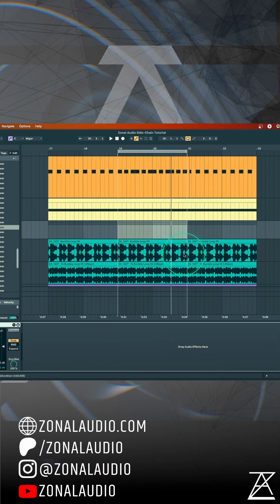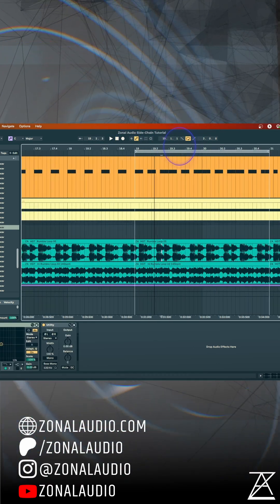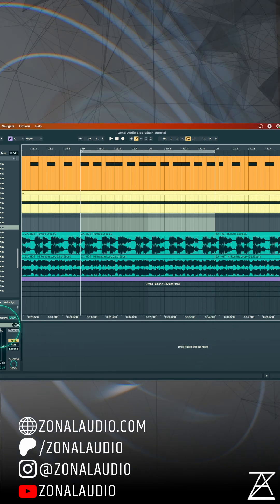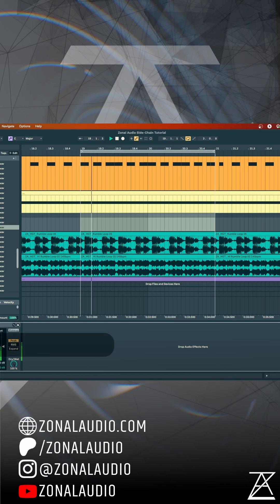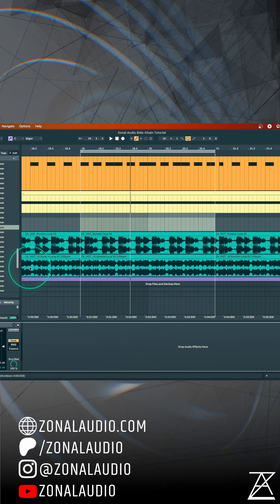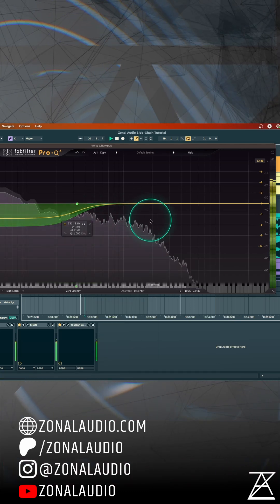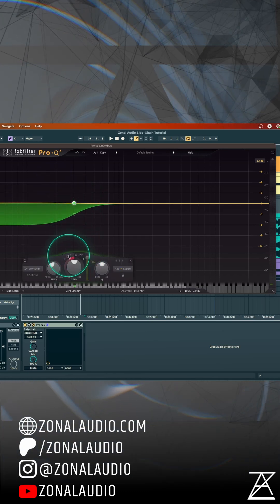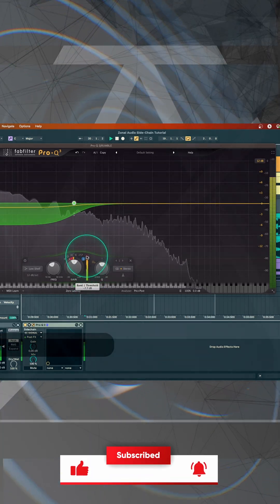In-depth Side Chaining Tutorial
In this video we take an in-depth look at best side-chaining practices for electronic music production in Ableton Live.

Other packs used in this video (free versions available);